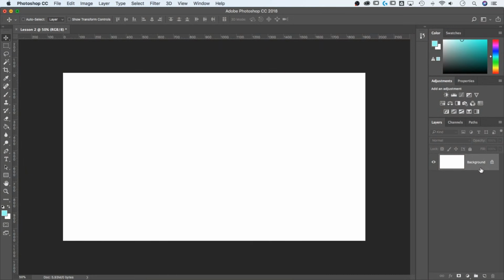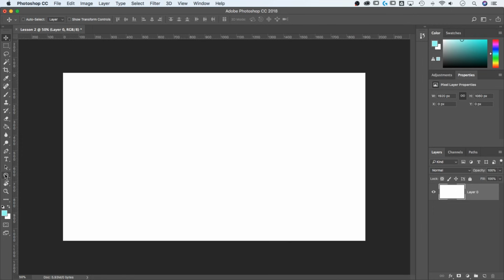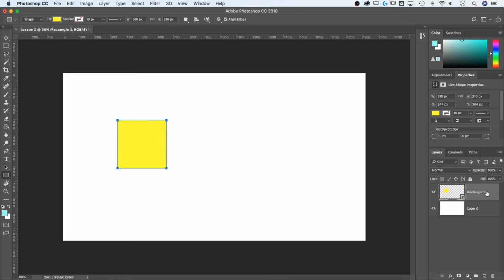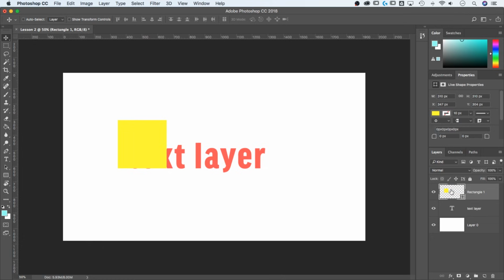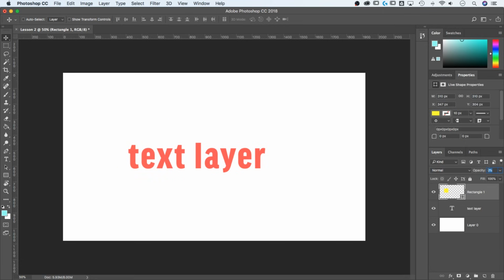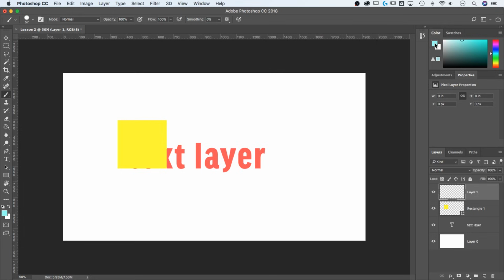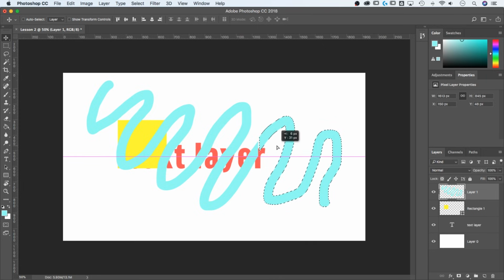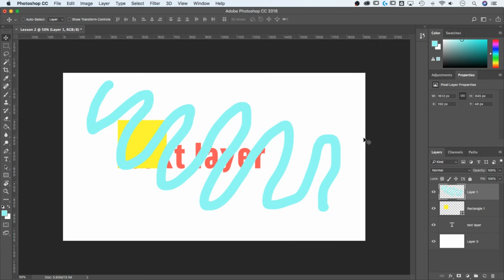Layers for Beginners | Photoshop CC Tutorial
In this Photoshop CC tutorial, learn about using layers and basic tools like the move tool, type tool, shape tools, and selection tool. This is an introductory lesson for beginners very heavily focused on layers.